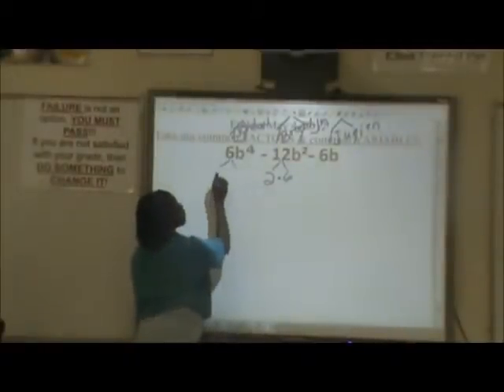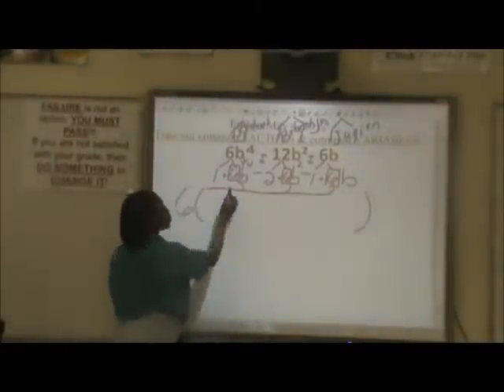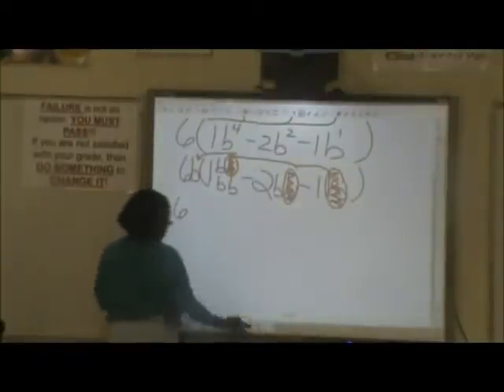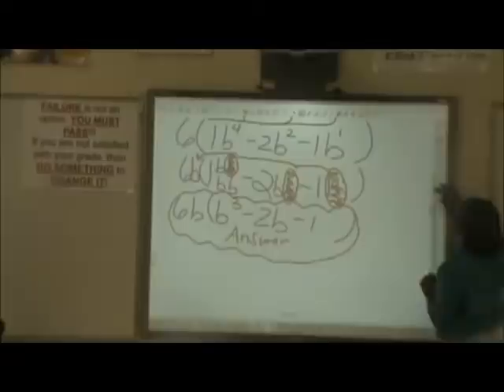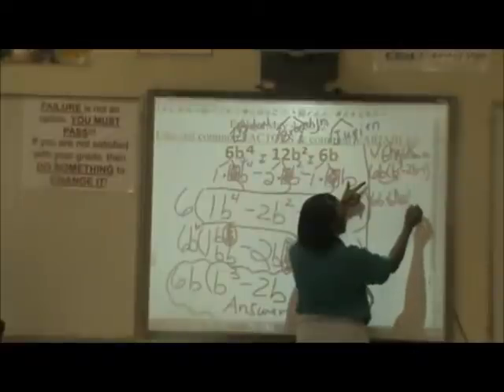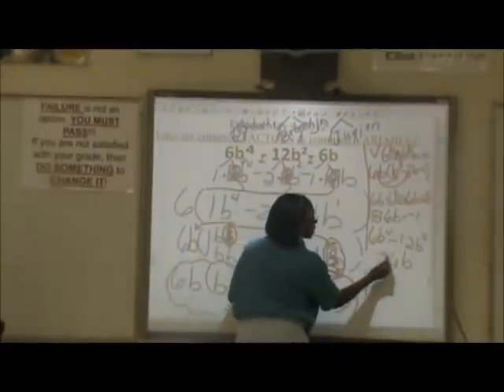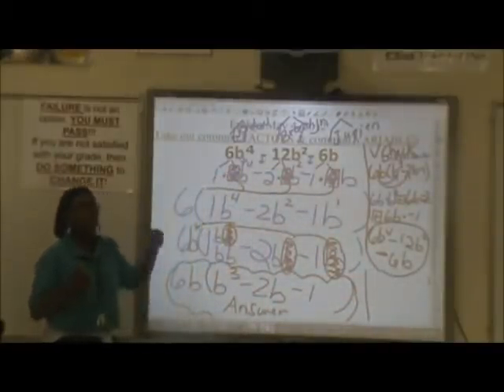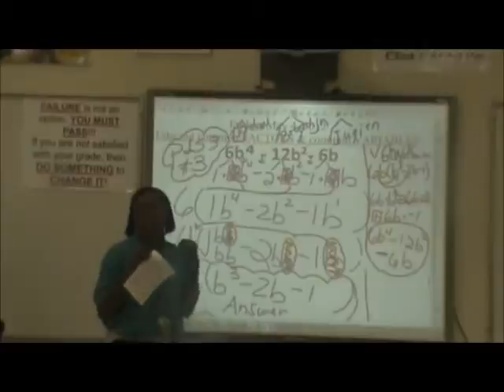15 min Math Lesson-L.Champaign-Martin.wmv